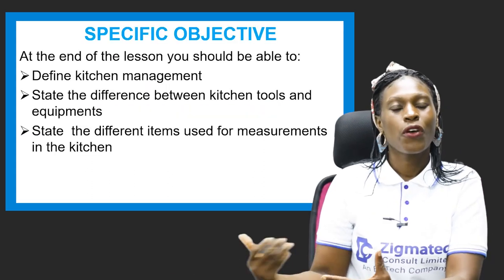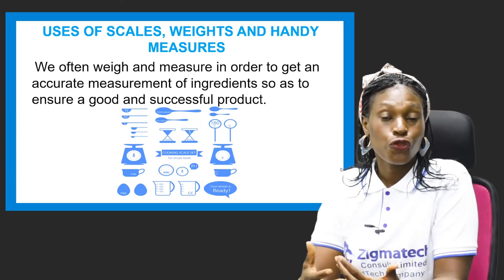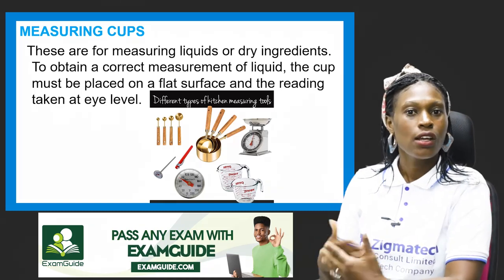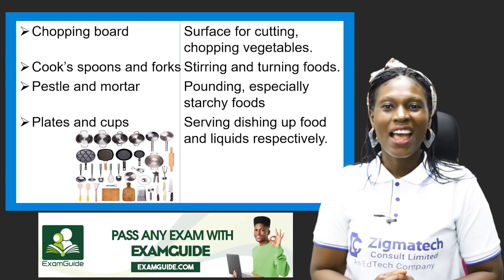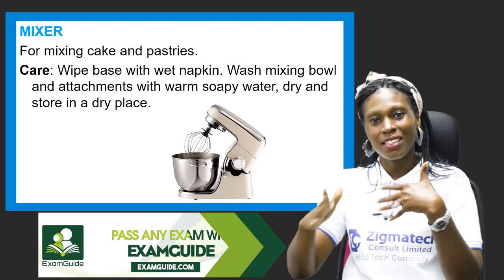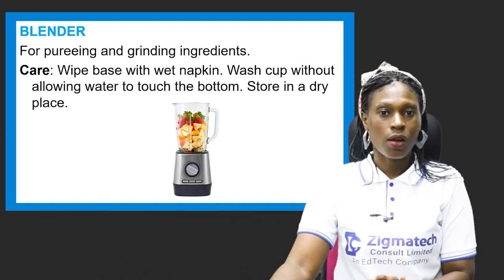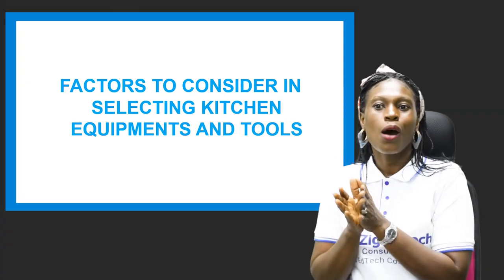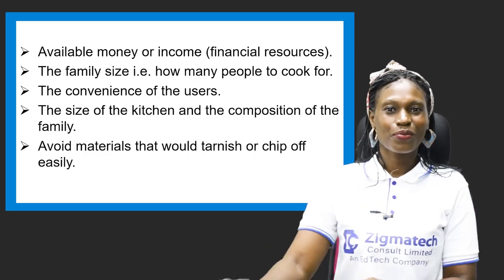KITCHEN MANAGEMENT | FOOD AND NUTRITION | EXAMGUIDE | LEARNING HUB | ZIGMATECH CONSULT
At the end of this lesson, students should be able to:

Define kitchen management
State the difference between kitchen tools and equipment
State the different items used for measurement in the kitchen